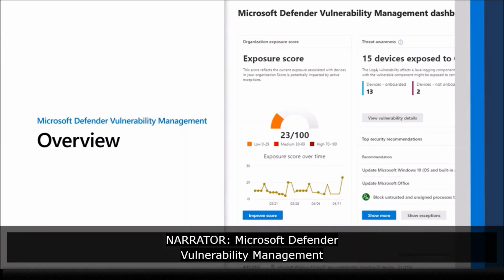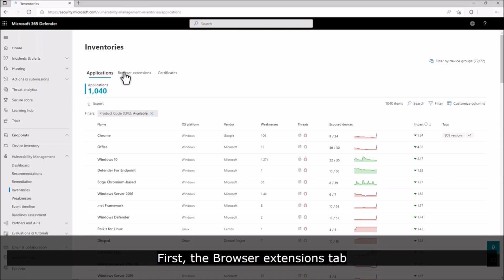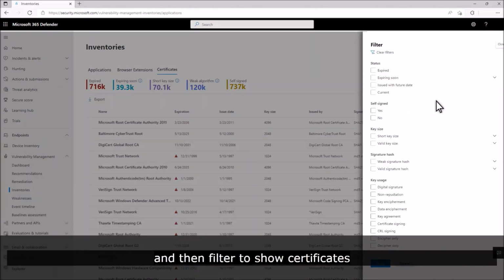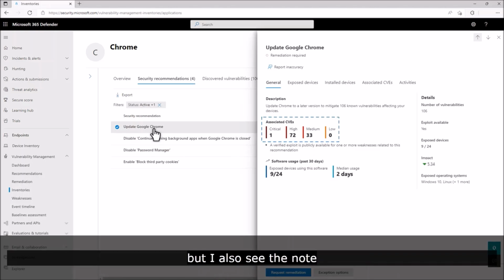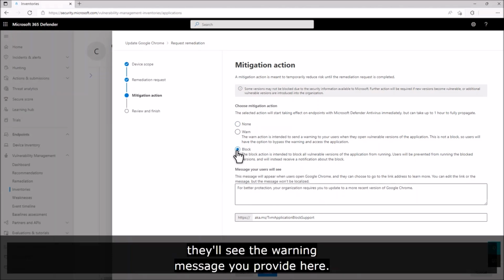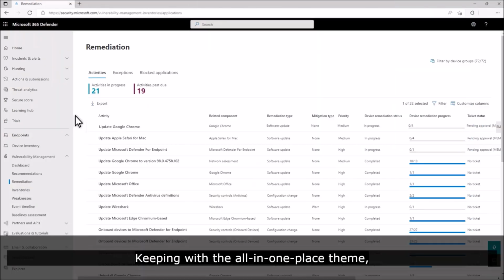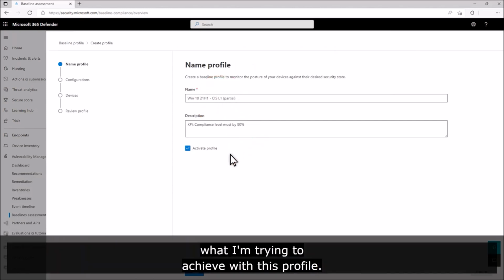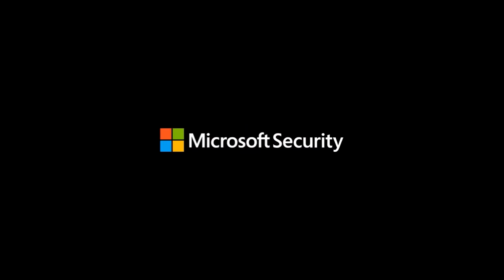All you need to know about Microsoft Defender Vulnerability Management!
Microsoft Defender Vulnerability Management offers you intelligent assessments, risk-based prioritization, and built-in mitigation and remediation tools. These capabilities help you to discover, assess, and remediate vulnerabilities and misconfigurations, all in one place.
For example, you can see consolidated asset inventories, block vulnerable versions of applications, and proactively monitor compliance against industry benchmarks and customizable baselines.
For the rest of this video, I'll demo Defender Vulnerability Management, starting right here in the dashboard. It provides a quick overview of your security landscape, based on Microsoft threat intelligence, with tiles like your organization's exposure and device scores; threat awareness details,
leveraging Microsoft threat insights; and prioritized security recommendations.
Defender Vulnerability Management provides extended asset coverage. See consolidated asset inventories of software, browser extensions, and digital certificates it found in your organization.
These inventories help you to monitor potential vulnerabilities and misconfigurations across your entire digital estate. First, the Browser extensions tab lists the extensions found in your organization. For each extension in the list, you see the permission risk, the number of devices
that have it installed, and importantly, the number of times the extension requested permissions.
Select any browser extension to see more detail about it. In this case, AdBlock Plus has a critical permissions risk, so I'll start here. In the details side pane, you see some basic information about the extension, and you see a list of permissions that it requested on the Permissions tab. What makes this extension a critical risk is that it requires access to all URLs. Next, is to see where this extension is installed by selecting the Installed devices tab. For each, I can see whether the extension is turn on or not, which version is installed, and so on. Similarly, the Certificates tab lists
the certificates found in your organization. The list contains the obvious details, like issue and expiration dates; key length; and so on. That's great, but filtering the list is the value here. To get a sense of things you need to prioritize, select Filter; and then filter to show certificates that are expiring soon and those with a short key length.
The details side pane for a certificate provides all the expected certificate details. Then, select Installed devices to see a list of the devices that have the certificate installed.
Now, back to the Software tab. The first application in the list is Google Chrome because it has the greatest impact on my exposure score. Select an application to see more information in the details side pane, but to really drill down, select Open software page. The overview provides, well, an overview of the software. That includes a summary of the weaknesses discovered in the software
and the number of exposed devices over time. The Security recommendations tab lists
all the actions associated with this software. The first one, Update Google Chrome, addresses the greatest number of weaknesses, so I'll select it to get more details. I see that there is one critical CVE and 72 high-priority CVEs associated with it. Not only that, but I also see the note that a verified exploit is publicly available. The Exposed devices tab lists the devices where this software is installed, and the Associated CVEs tab provides a full list of all the CVEs associated with it. It's clear that updating Google Chrome is super important, so I'm going to request remediation right here without having to jump over to use a different tool. To get started, select Request remediation. While I could target this remediation at all device groups, I'll choose to target selected device groups, and then select North America. On the Remediation request page, you can choose to update the software, uninstall it, or something else. I'm updating it. Of course, provide a due date, priority, and any notes that'll help IT complete your remediation request. Things get interesting on the next page, where you can choose a mitigation action. These are temporary measures
to reduce risk until IT has updated the software. In this case, I want to block the application
until IT remediates it. When users try to run Google Chrome, they'll see the warning
message you provide here. And that's it. Submit the remediation request, and you're done.
All within Defender Vulnerability Management, I was able to identify a problem, request its remediation, and temporary block it. You can also pivot to a wider, more comprehensive view to focus on the biggest vulnerabilities on your most critical assets. The Recommendations page consolidates multiple data feeds to provide a detailed list of security actions, like protecting network shares, that we prioritize by risk impact, along with each action's relevant threat insights.